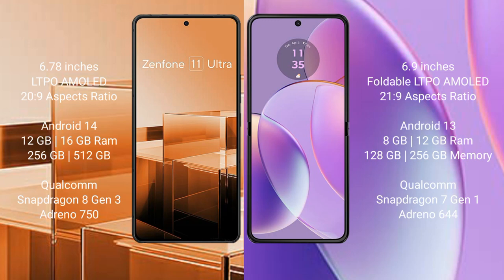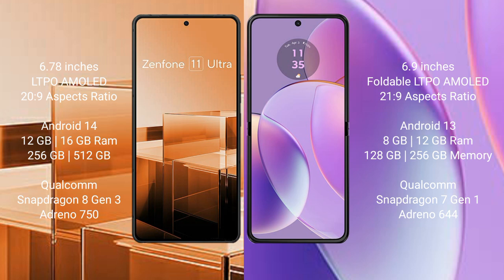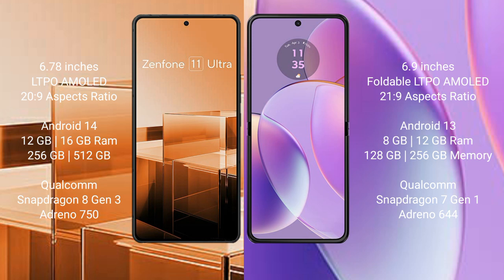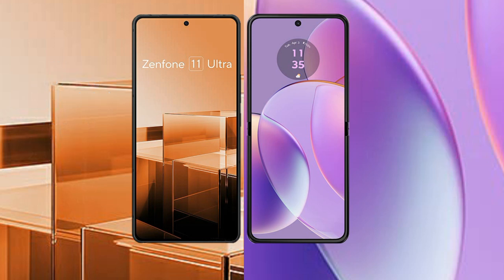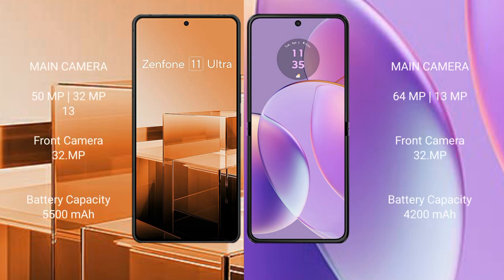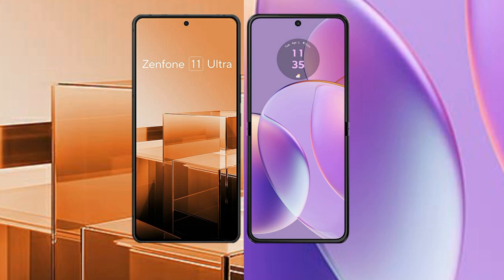Asus Zenfone 11 Ultra vs Motorola Razr 40 Review